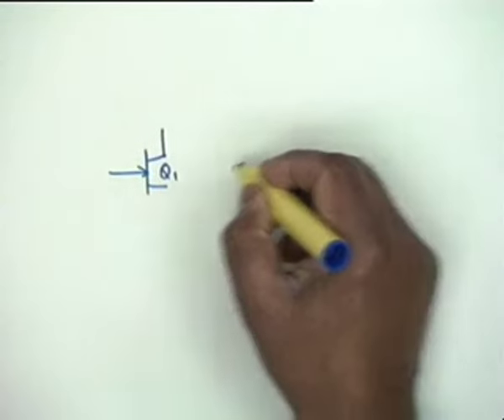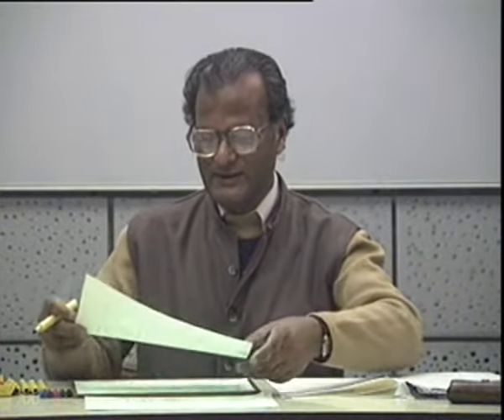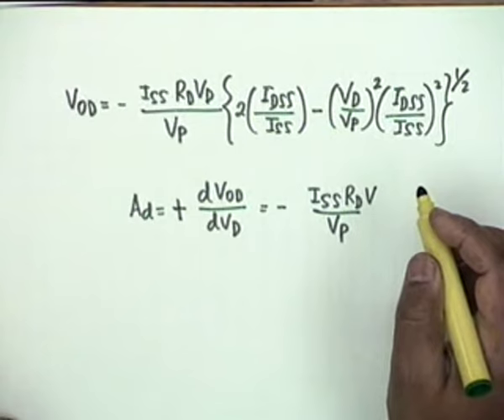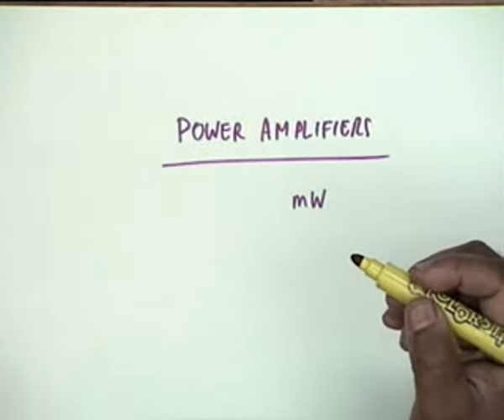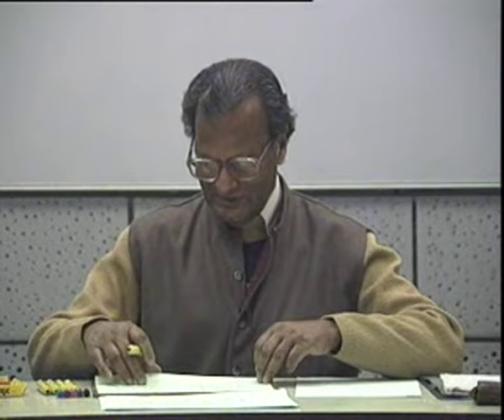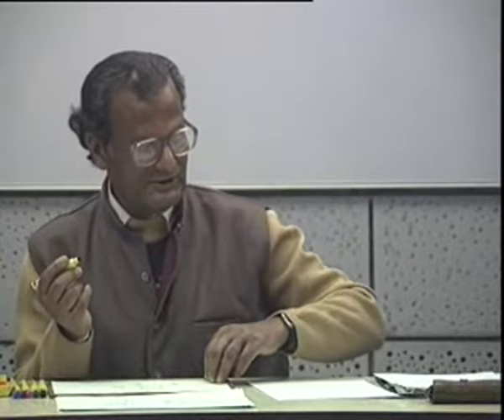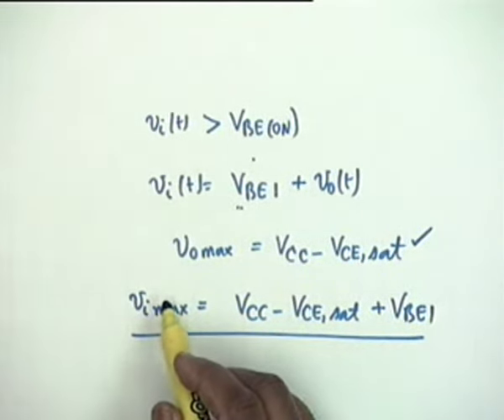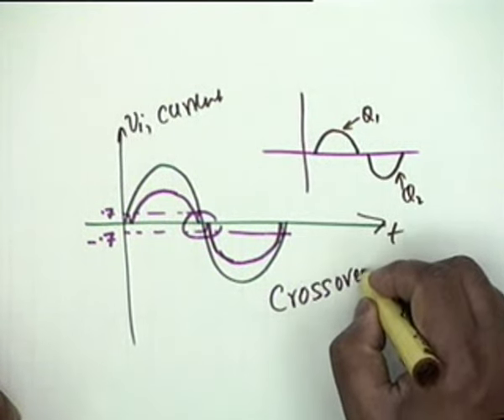FET Differential Amplifiers and Introduction to Power Amplifiers